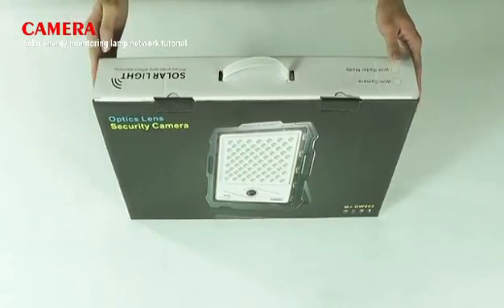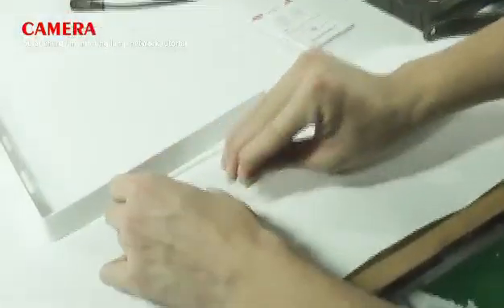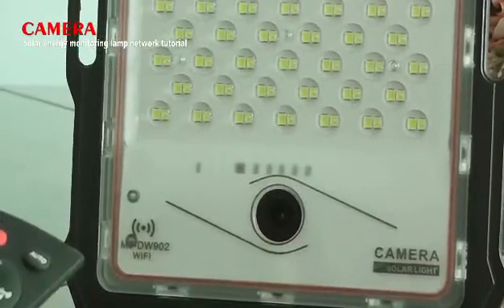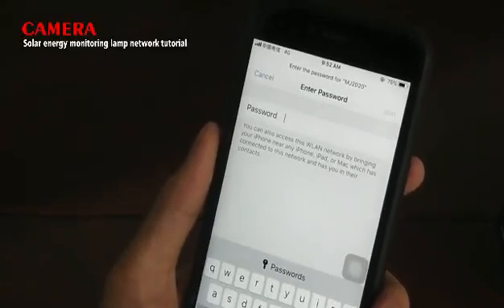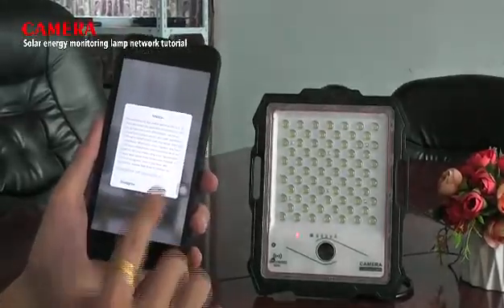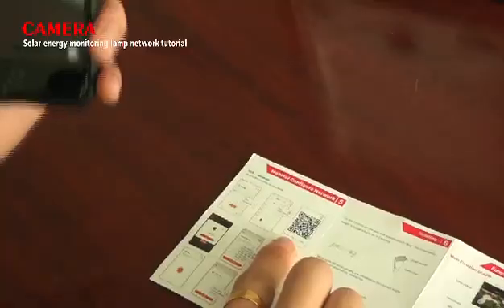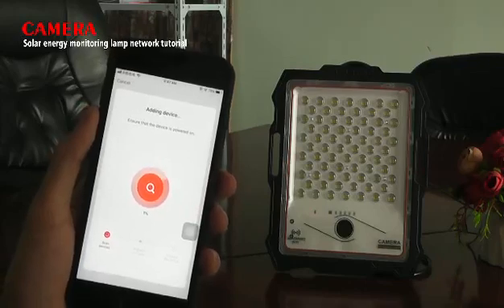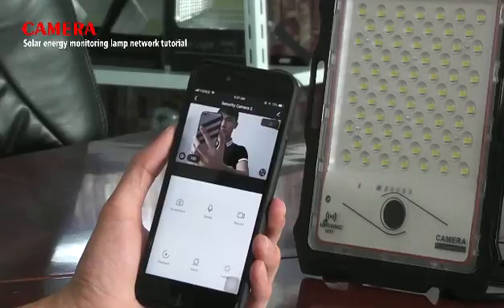How to Install Solar Flood Light with Camera 📷 How to connect camera on solar flood light to WiFi